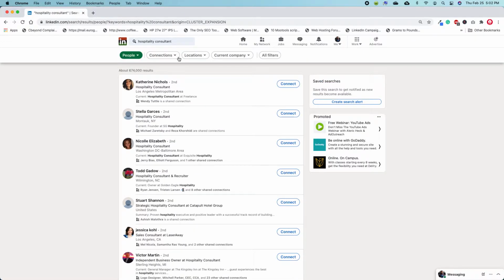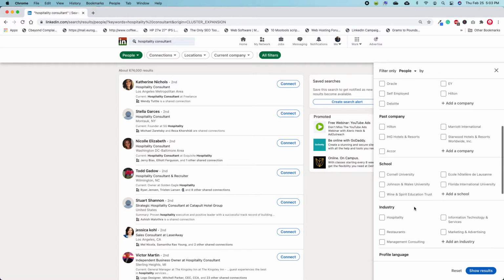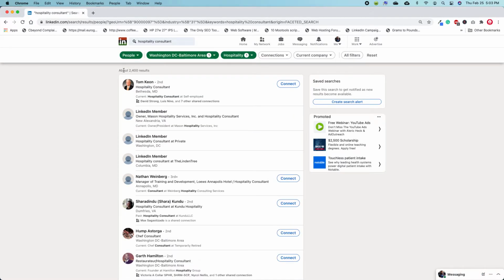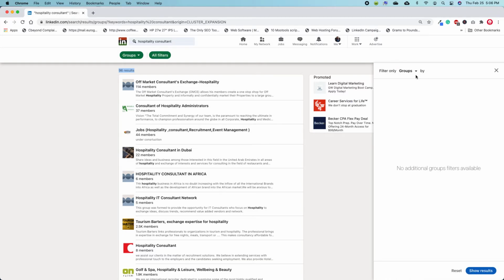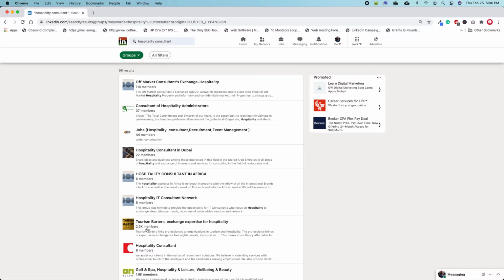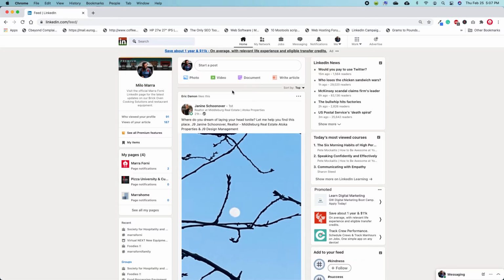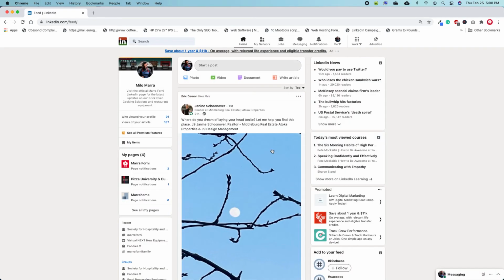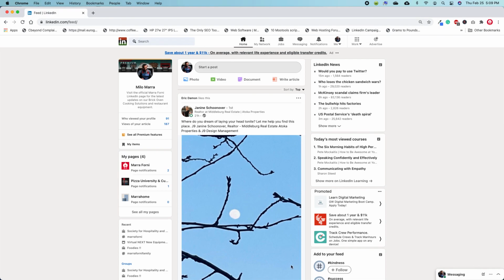How to Find the Right People & Groups on LinkedIn (Networking Made Easy!)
Want to grow your LinkedIn network with the right connections? 💡 In this video, you'll learn how to find relevant people and groups on LinkedIn to expand your reach, join meaningful conversations, and open doors to new opportunities! 🚪✨

Here’s what we’ll cover:
✅ How to use LinkedIn’s search filters like a pro
✅ Finding industry-specific groups that match your interests
✅ Tips for identifying decision-makers, mentors, and collaborators
✅ How to connect and engage without being awkward 😅
✅ Why engaging in groups is your secret weapon for visibility

Whether you're job hunting, building your brand, or just trying to network smarter — this video has you covered! So if you're tired of getting ghosted on LinkedIn and ready to build REAL connections, hit play and thank me later. 🎯

👥 Let’s level up your LinkedIn game and make those connections count!